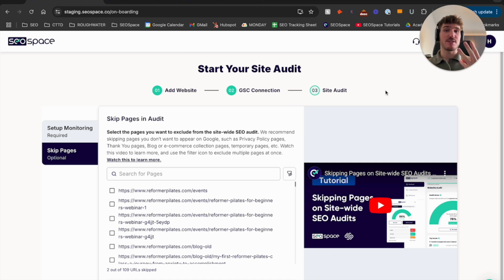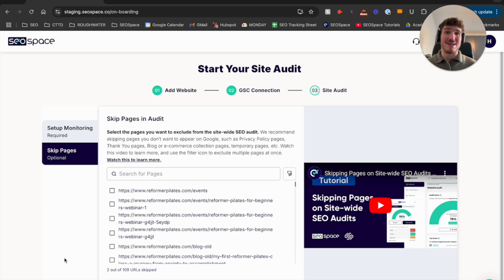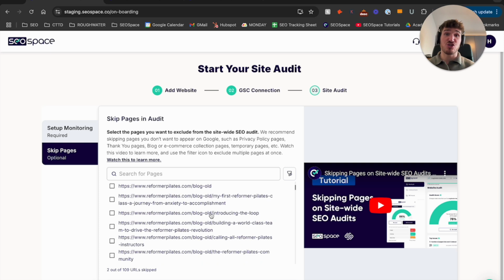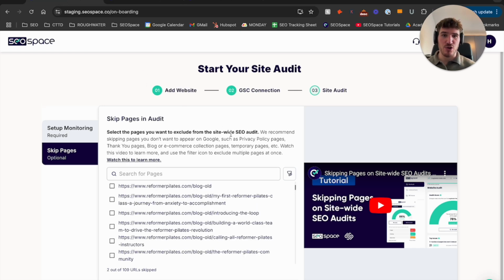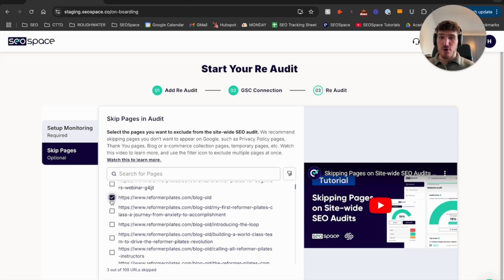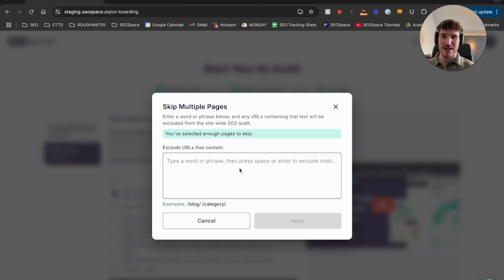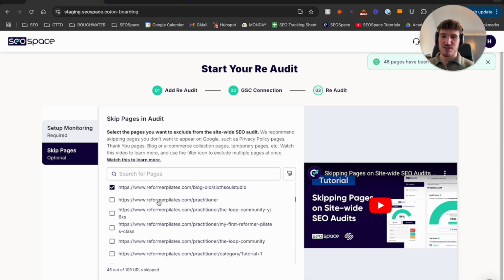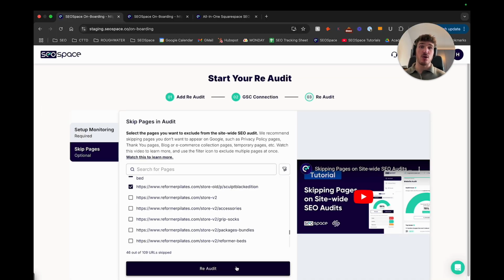Skipping Pages on Site-wide SEO Audits (+ New Mass Skip Feature)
In this SEOSpace tutorial, we'll walk you through:
Why skip pages from your site-wide audit
How to skip pages on SEOSpace
How to mass skip pages on your site audit

Chapters:
00:00 Intro to skipping pages
0:10 Why skip pages
1:56 How to skip pages
2:05 Bulk Skip Pages
2:56 Audit your site

SEOSpace's YouTube channel:    / @seospace-plugin
SEOSpace's LinkedIn:   / seospace-plugin